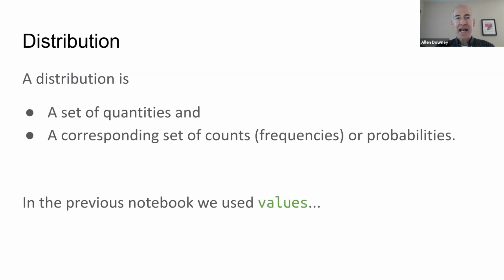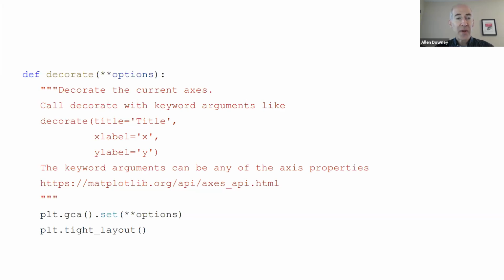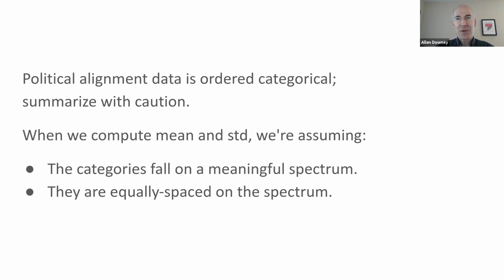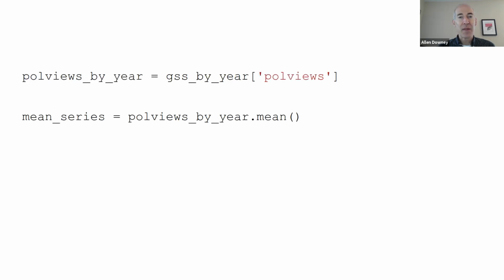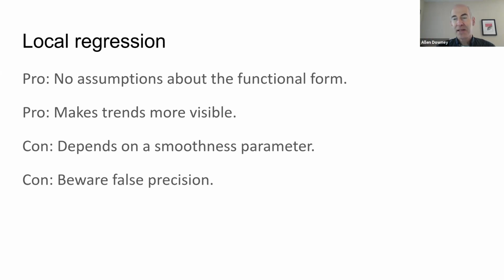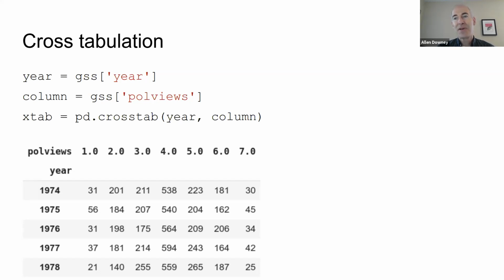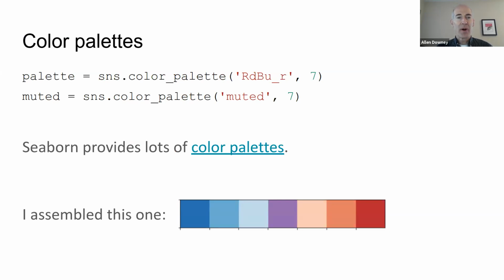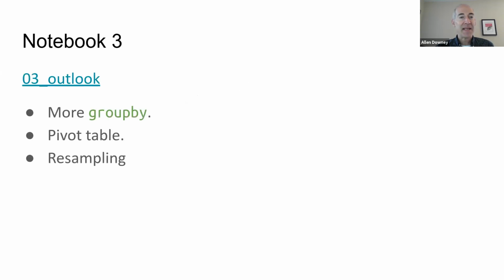Political Alignment Case Study Part 3/4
This is the third of four videos related to a case study in exploratory data analysis in Python: